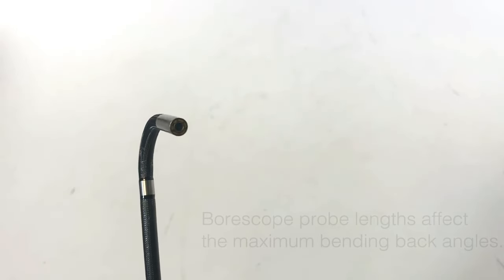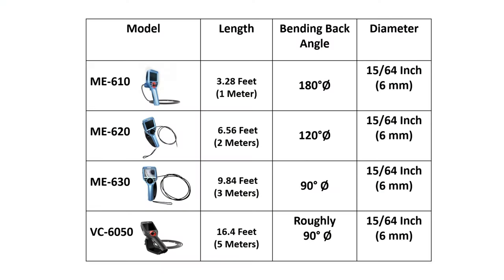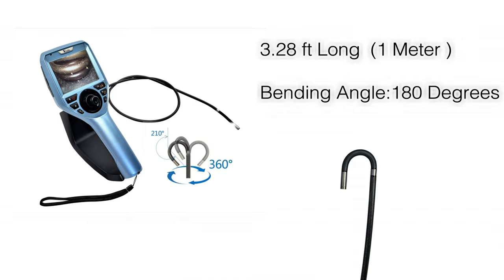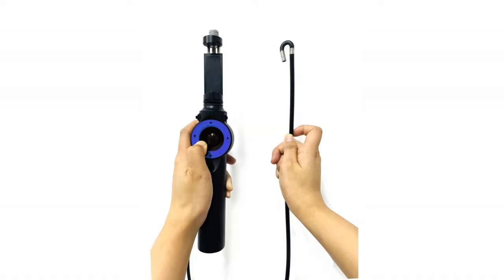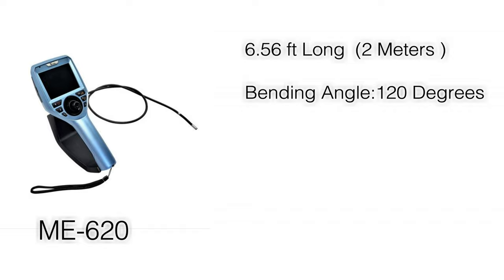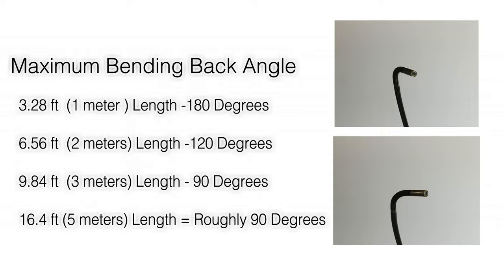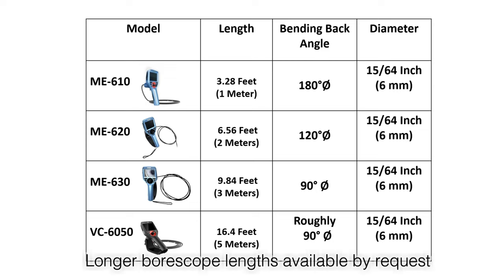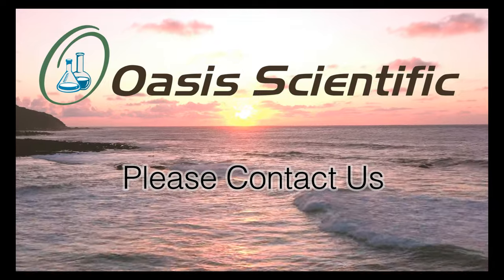Joystick Articulation Video Borescopes with Long Probes 1m 2m 3m 5m 7m ME-620 ME-630 VC-6050 VC-6070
Long joystick articulating video borescope probes, from 1 meter long to 10 meter long:

     Probe length                Models
1m long probe:           ME-610, ME-610X, ME-610i, VC-2010, VC-2810
1.5m long probe:             VC-6015, VC-4815, VC-3815, VC-2815, VC-2015,
2m long probe:            ME-620, FP-6020
3m long probe:            ME-630, VC-6030, VC-3830, VC-2830, ET-3930
5m long probe:            VC-6050
7m long probe:             VC-6070 (custom ordering)
8m long probe:             VC-6080 (custom ordering)
10m long probe:           VC-60100 (custom ordering)